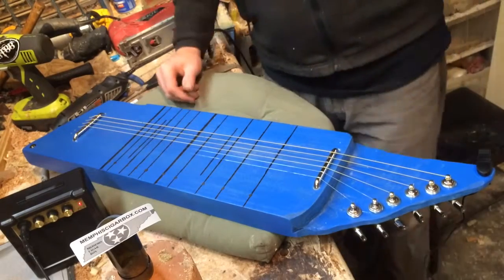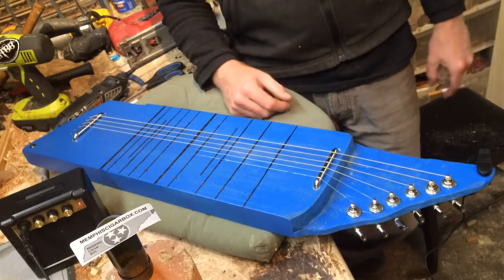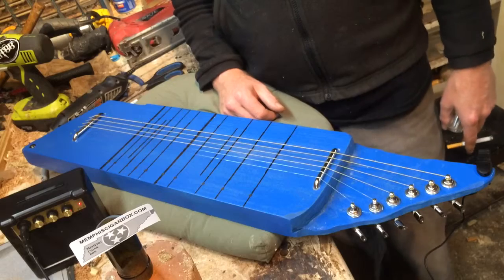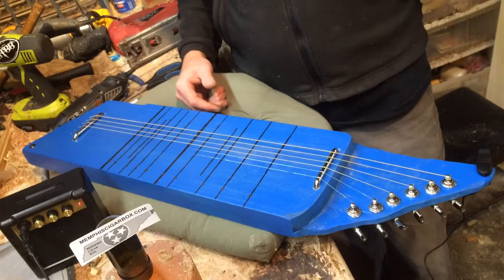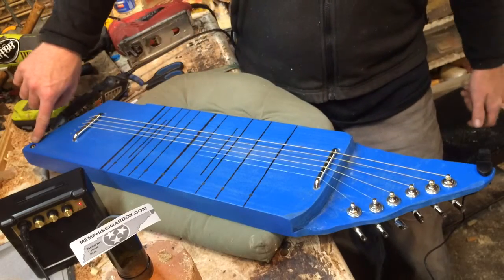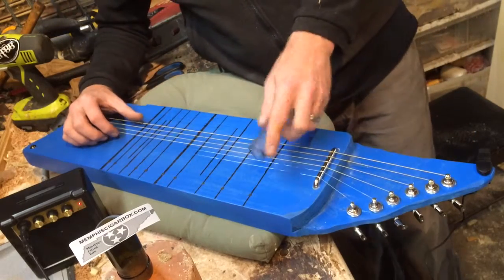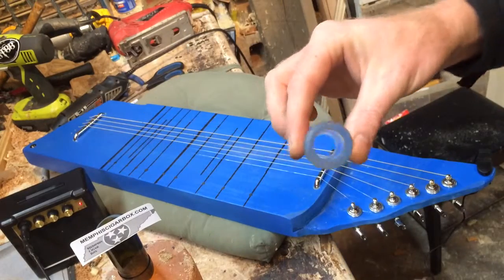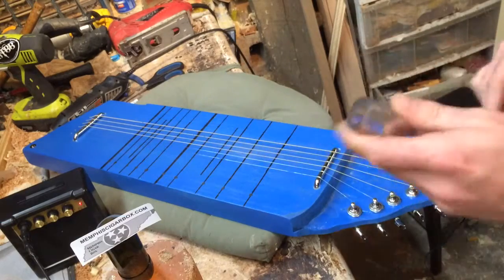Memphiscigarbox.com #250 Tennessee Lap Steel- custom delta instruments by Matt Isbell